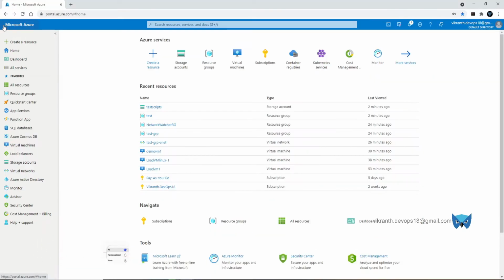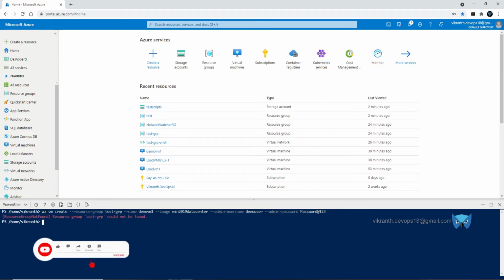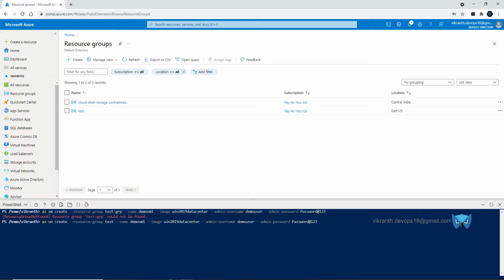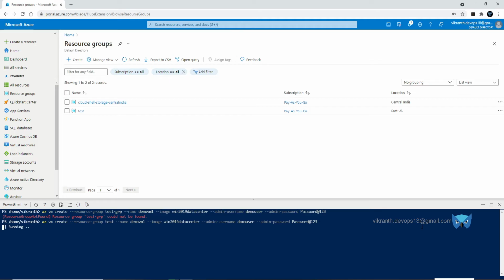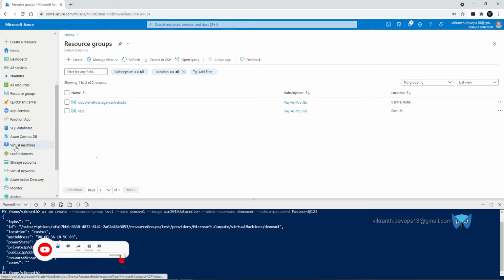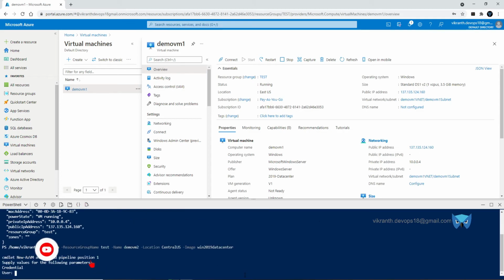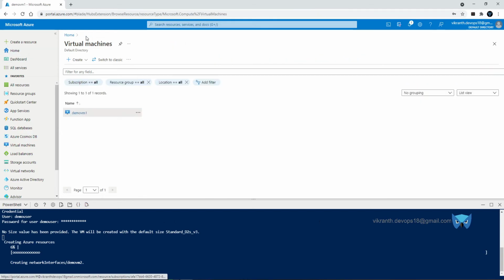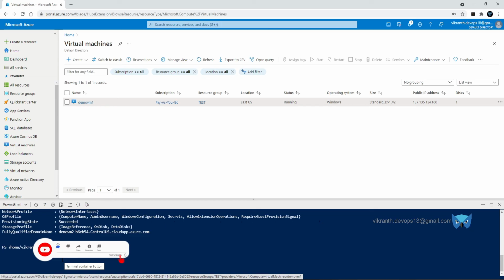Azure | Creating Azure VMs using PowerShell & CLI | DevOps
I will show you How to Create Azure virtual machines using PowerShell & CLI.

This video is demonstrated on Windows 10 & Ubuntu operating system.

To exactly replicate this you would require to install git bash on windows.

To install apache on ubuntu, the following commands are used
Hi Connections!